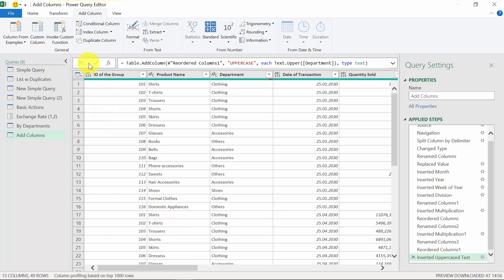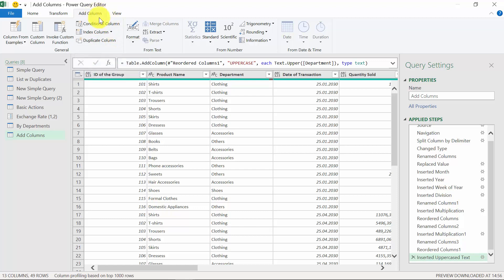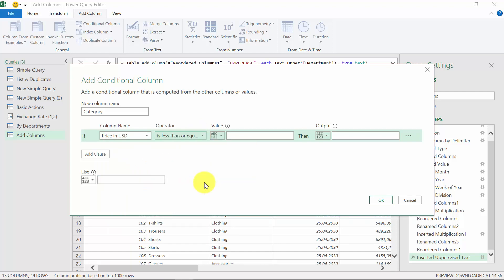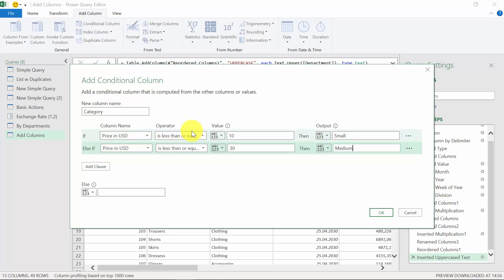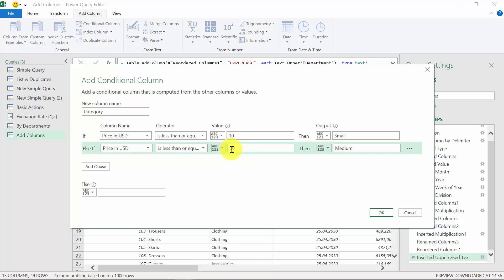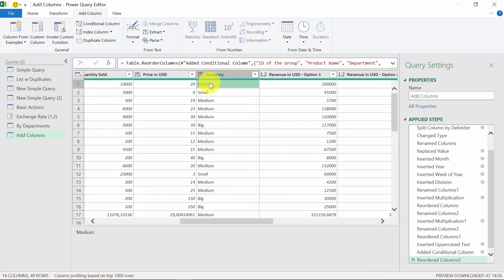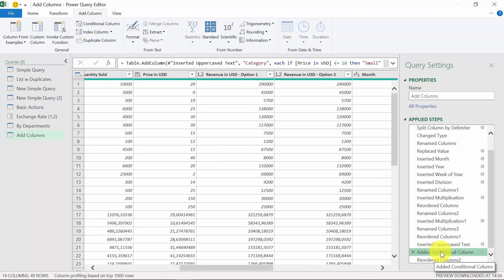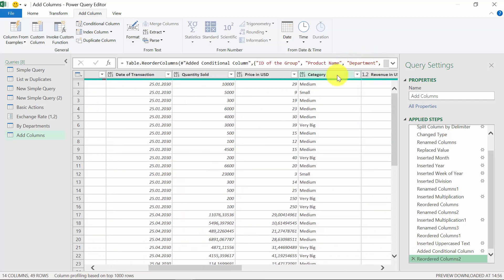How to add a Conditional Column in Power Query (like IF function in Excel)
In this movie, I will explain to you how to add a Conditional Column in Power Query
This movie is a part of my online Power Query for Management Consultants
 Check also other resources:
2. My playlist on Essential Excel
3. Most useful Excel functions